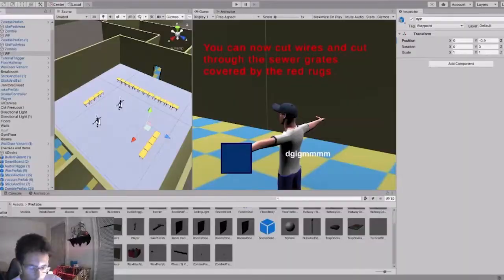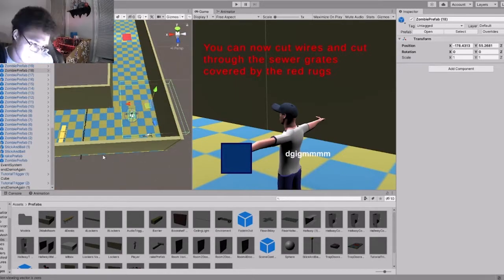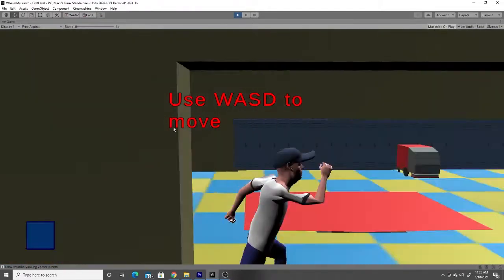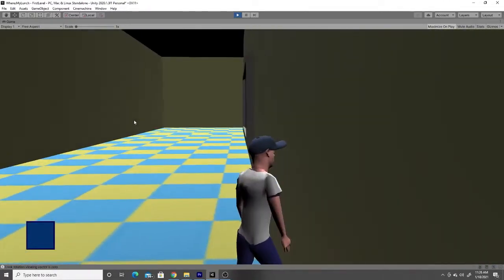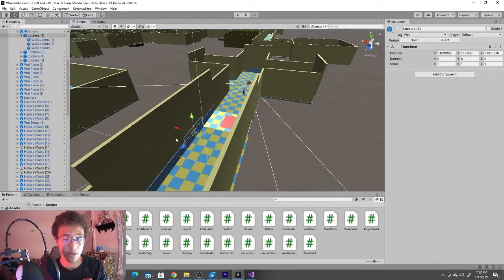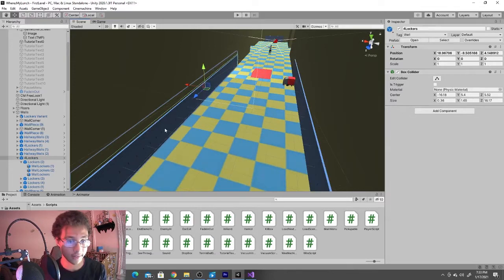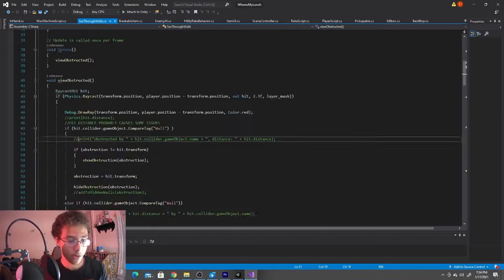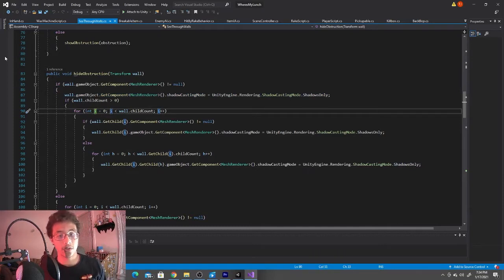Unity Game Devlog - Where's My Lunch!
This is the first devlog for my Indie Game "Where's My Lunch!".